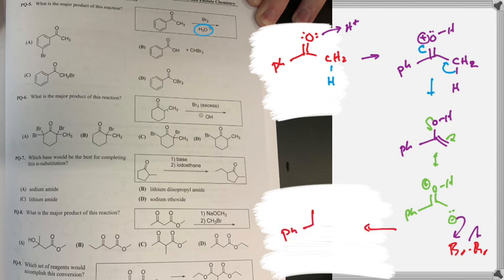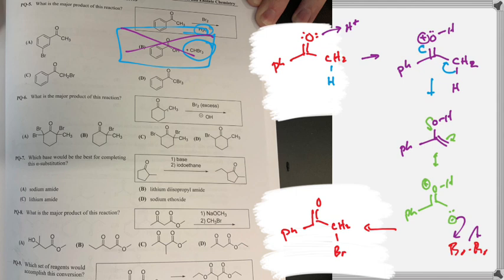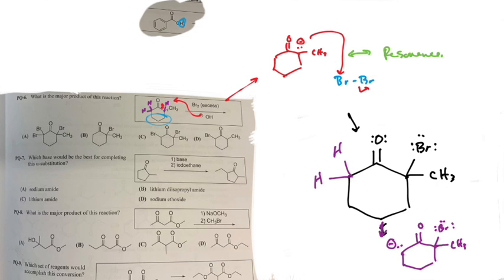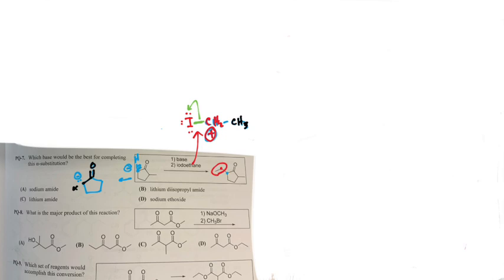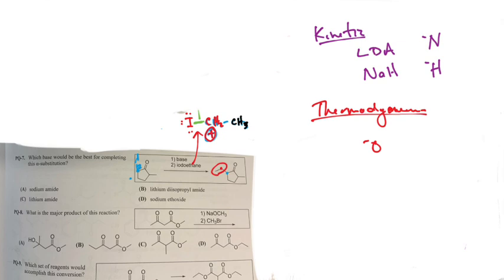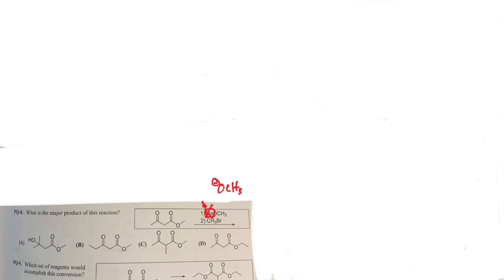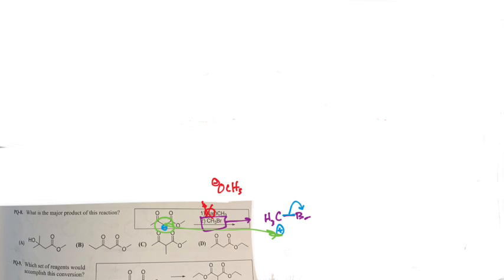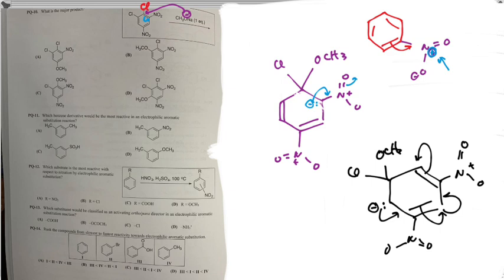CHM236 Dec4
working acs workbook-live